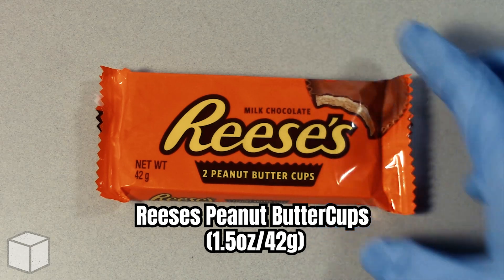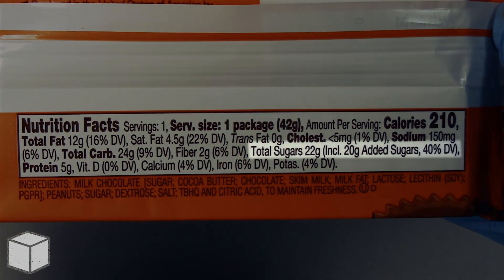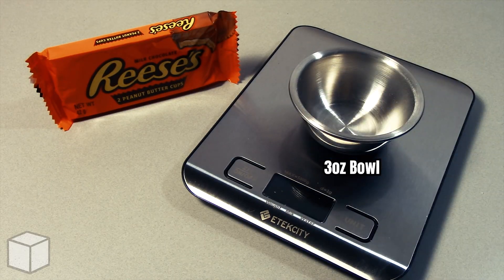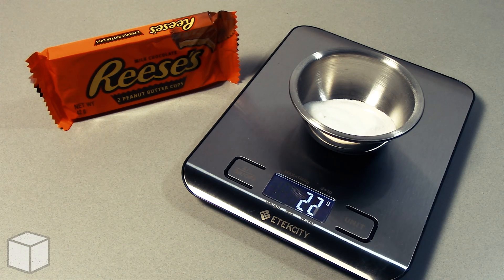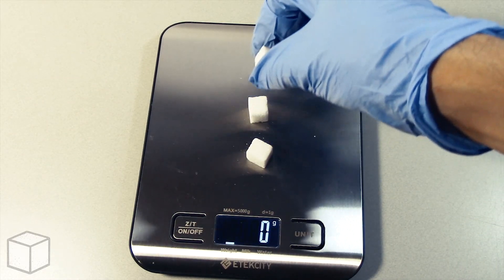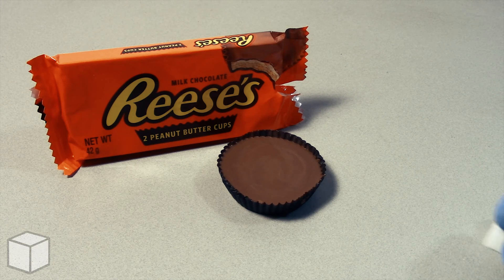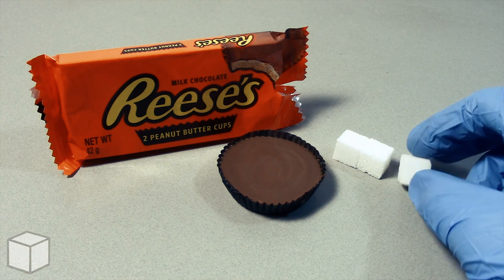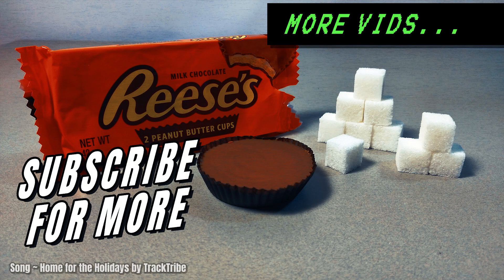How Much Sugar Is In Reese's Peanut Butter Cups (1.5oz/42g)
How Much Sugar Is In Reese's Peanut Butter Cups (1.5oz/42g)). Reeses Peanut Butter Cups is produced by the The Hershey Company. It is known to contain an abundance of different sugars, such as sucrose(table sugar), Lactose, Dextrose, etc. This video will break it down for you with examples using table sugar (sucrose)

9 teaspoons (36grams or 150 calories ) of sugar for Men.
8 teaspoons (25grams or 100 calories) of sugar for Women